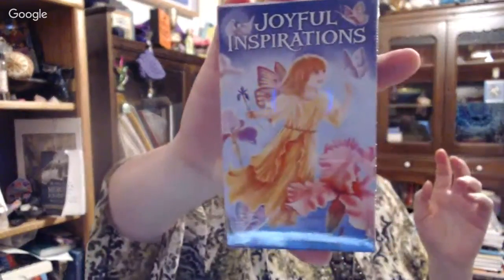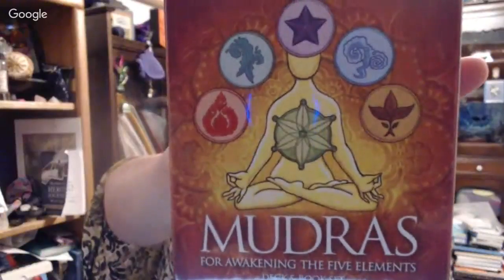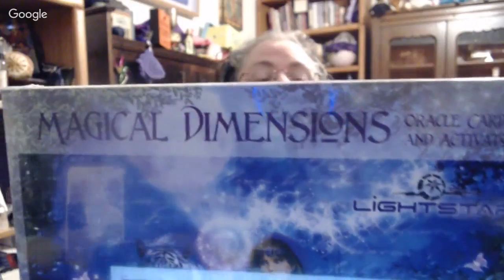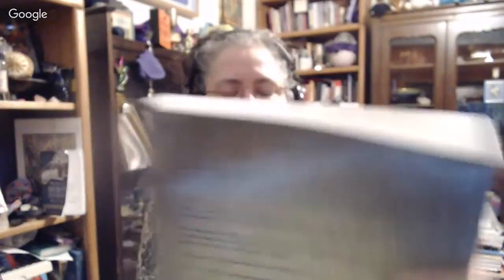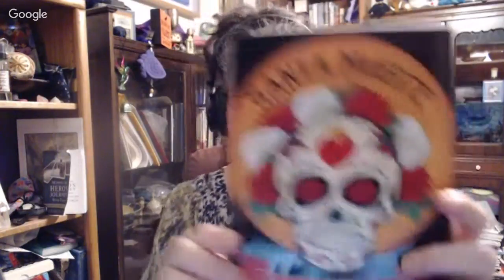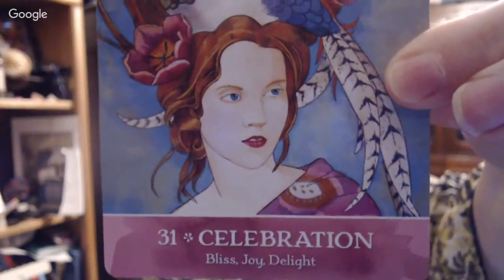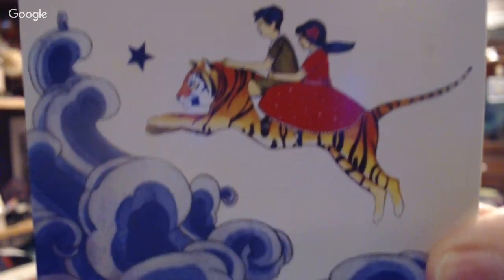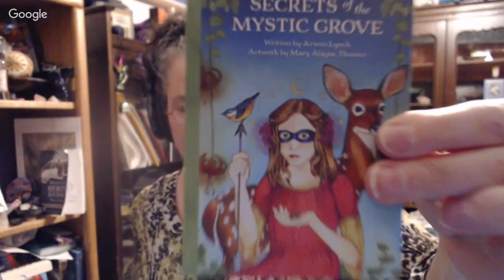ArwenTalks: Haul and upcoming reviews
Okay, first, you've got until 9/9/17 11am MST to back this deck. I have. Must own this one!

Decks and books mentioned:
Joyful Inspirations
Mudras for Awakening the Five Elements
Borderless Smith-Waite Tarot
Beautiful Creatures Tarot 2nd Edition
Star Tarot
Magical Dimensions deck
Going Beyond The Little White Book
Santa Muerte

Deck I used for the readings: Secrets of the Mystic Grove

Next: Here's what's coming for reviews from me. :D